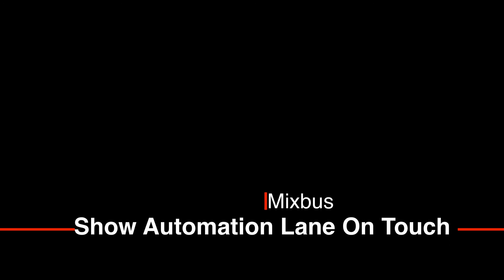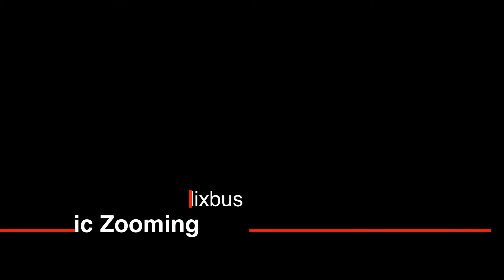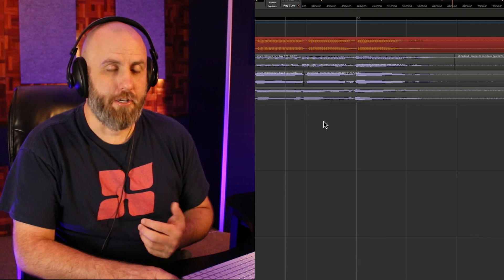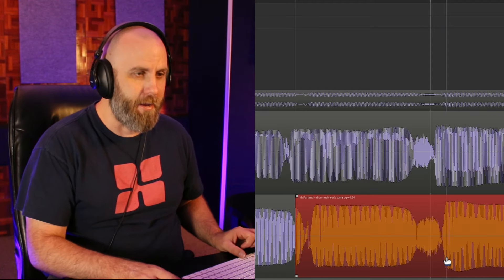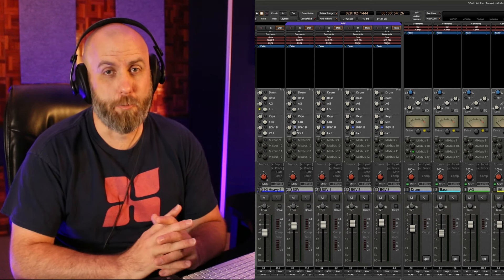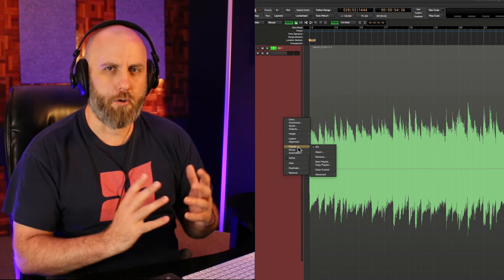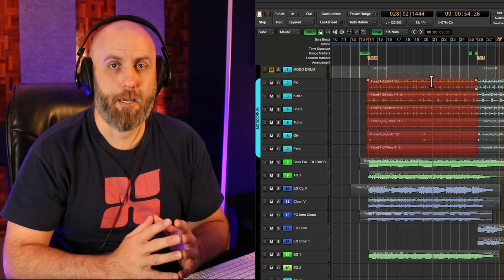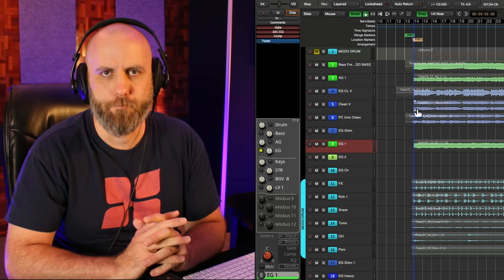Mixbus 10 Top Tips You Didn't Know - VOL. 1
Just starting out with Mixbus 10? - Explore our essential top ten tips that might surprise you, featuring handy Zooming functions, straightforward Slip Editing, fast Automation, using Inserts for a Reference Tracks, and more!

If you haven't got Mixbus 10 yet, find the creative package that fits your needs with three Mixbus tiers available.

Mixbus 10's console-inspired workflow allows you to mix in-context, offering all the tools required to craft characterful, professional-sounding mixes. Mixbus 10 places EQ, compression, gates, and sends at your fingertips on every channel, emulating the hands-on experience of an analog console!

0:08 - Show Automation Lane On Touch
1:18 - Basic Zooming
2:05 - Transparent Regions
3:00 - Slip Editing
3:34 - Assign to Busses & Out of Master
4:27 - Spill Feature on Busses
4:55 - Right Click on Everything
5:31 - Use Insert for Reference Track
6:24 - Group Select Regions
7:11 - Drag and Drop Tracks